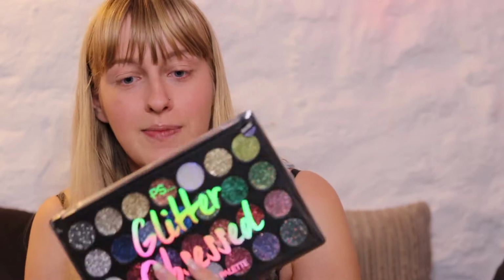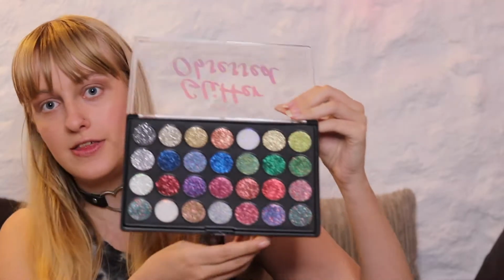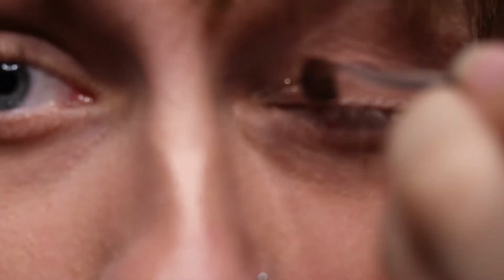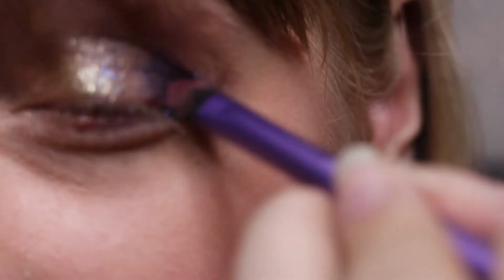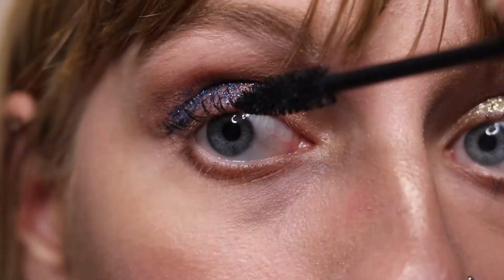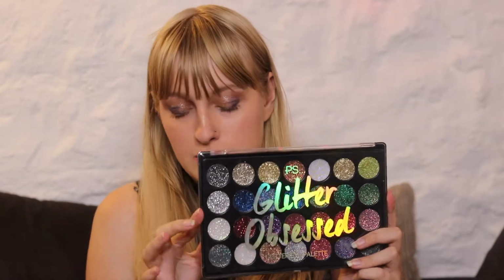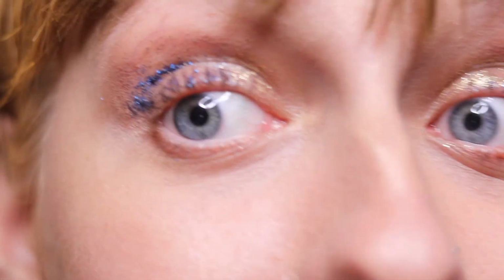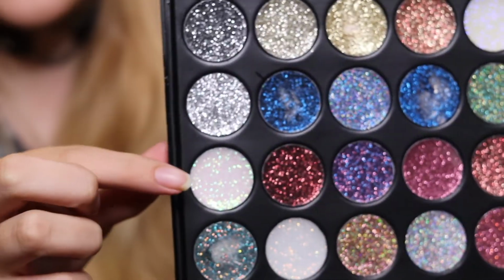TESTING NEW PRIMARK MAKEUP! GLITTER OBSESSED PALETTE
Today, I bring you the third episode of my beauty product testing series. In this week's video, I reviewed the Primark Glitter Obsessed eyeshadow palette.

It is safe to say that I didn't particularly love this palette - I would only recommend it if you are going to a festival haha! The colours were lovely, but the pigment was so disappointing. The longevity of the shadows were just so poor - I can't believe that it had only been a couple of hours and they had already started to come off! The gold shadows were good though!

If you are after a decent (ish!) palette that you want to use for fun day looks, go for it! However, I wouldn't necessarily recommend it for a more professional setting.

Have you used this product before? Let me know what you thought of it in the comments, as I would be curious to know!

Maybe even leave me a comment on what products you would love to see me review in this series (:

WHAT I'M WEARING:
Top: Dolls Kill
Choker: Etsy

PRODUCTS MENTIONED:
Primark Glitter Obsessed Eyeshadow Palette
Real Techniques Shading Brush